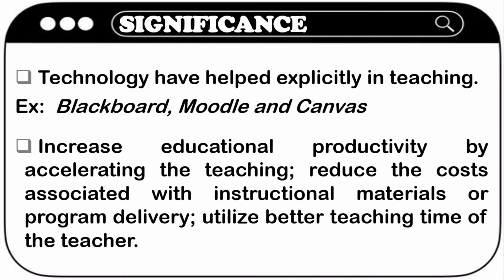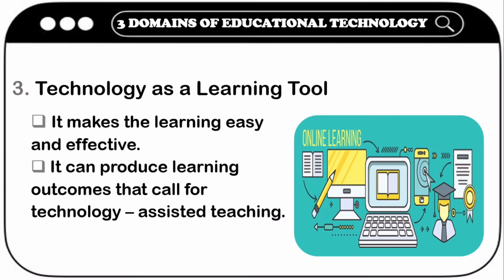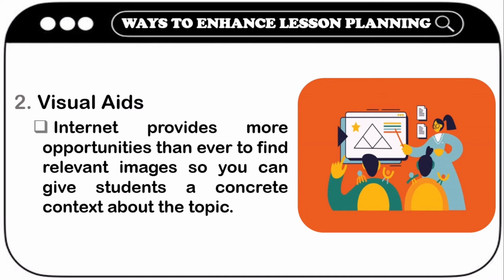Technology - Enhanced Teaching Lesson Exemplars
Demo. Teaching